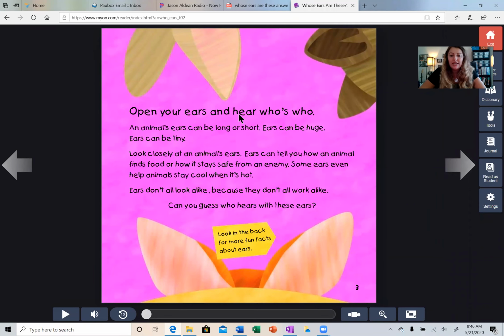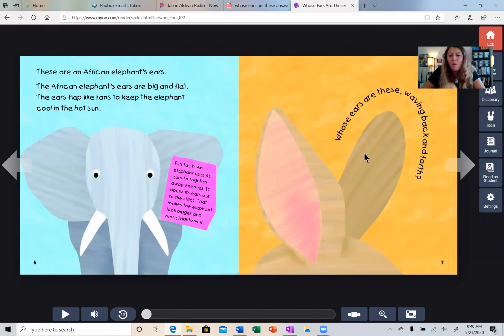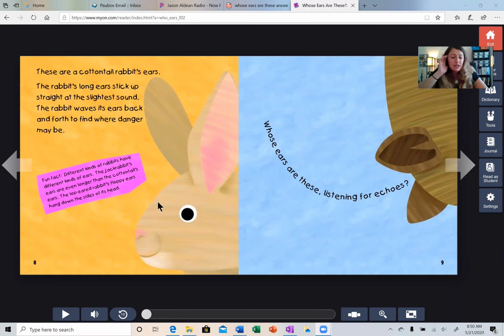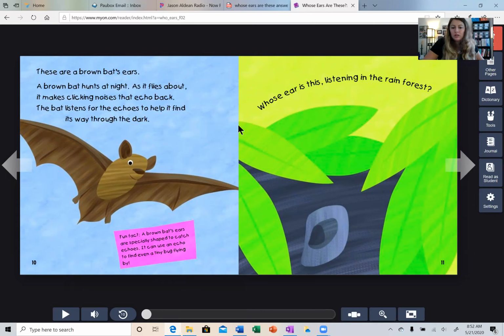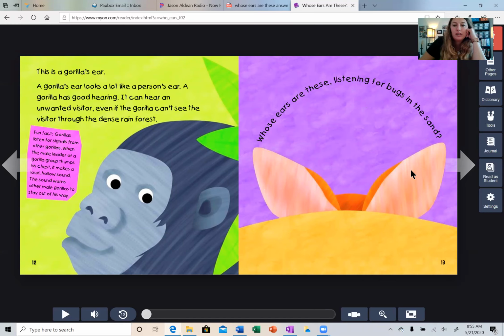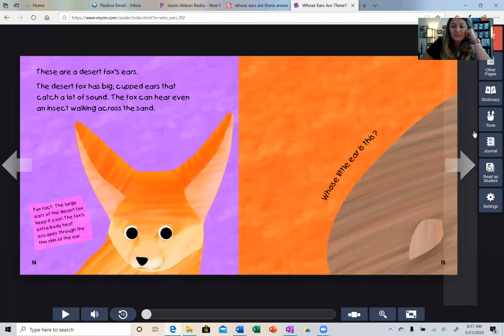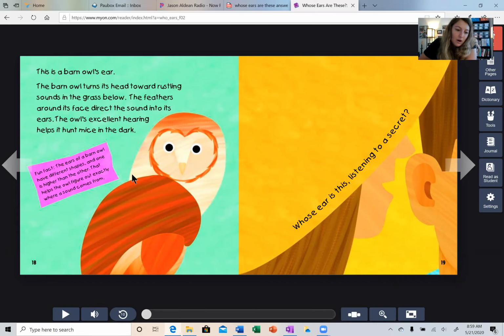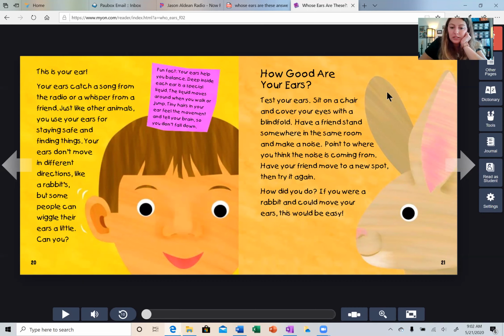Whose ears are these?